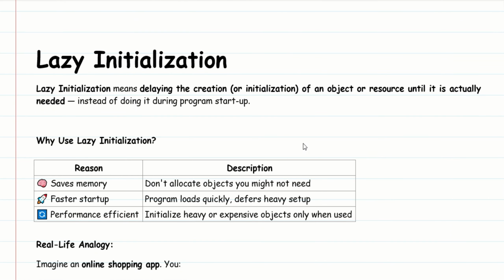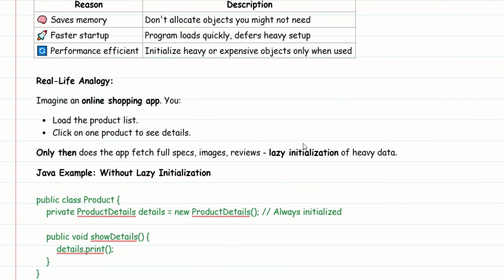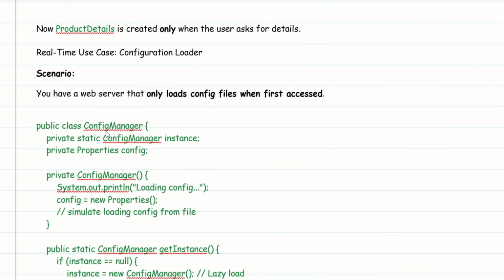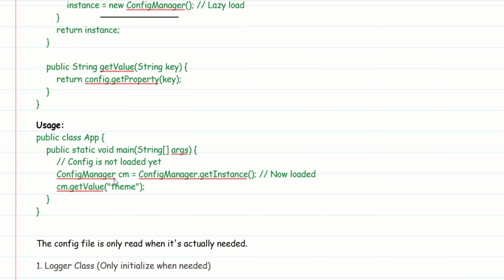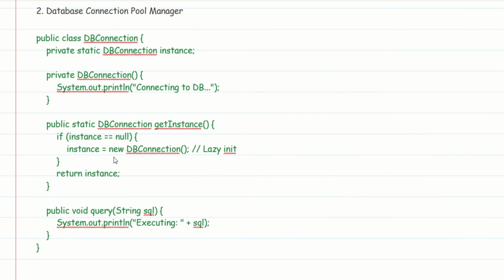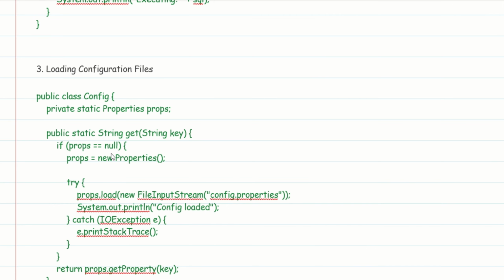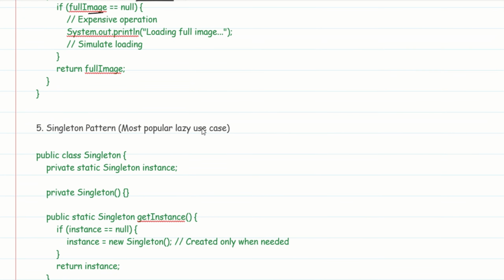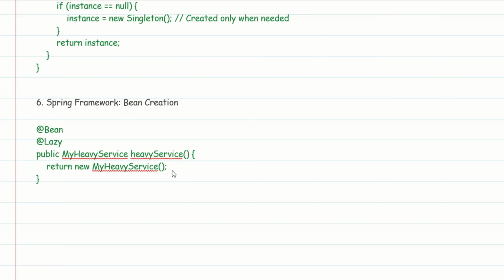Lazy Initialization in Java | Java Explained for Beginners 2025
Lazy Initialization in Java

In this video, we dive into Lazy Initialization in Java — a powerful technique to improve performance and resource management in your applications.

🔍 What you'll learn:

- What is Lazy Initialization?
- Why and when to use it
- Lazy Initialization vs Eager Initialization
- Implementation examples in Java
- Use cases in design patterns (like Singleton)
- Thread-safety considerations

Lazy Initialization helps delay the creation of objects until they’re actually needed, saving memory and processing time. Watch the full tutorial to understand how to use it effectively in real-world scenarios!